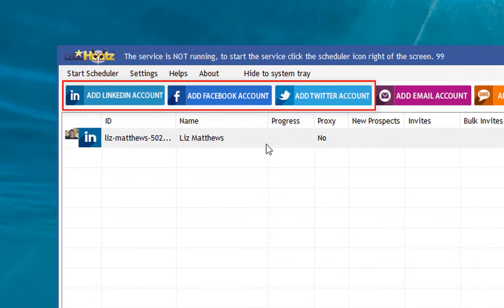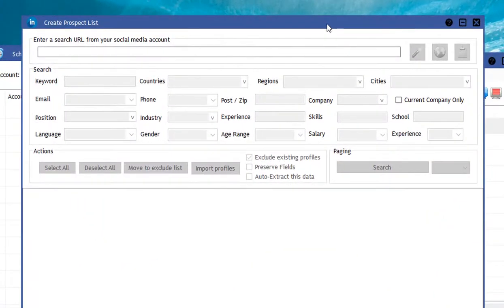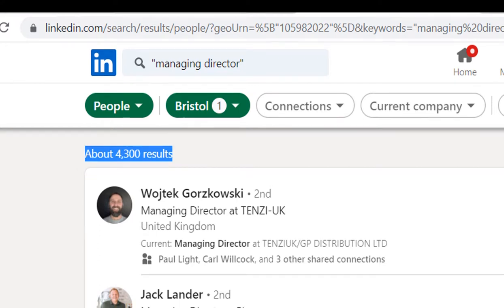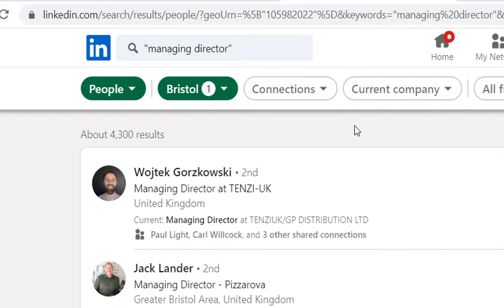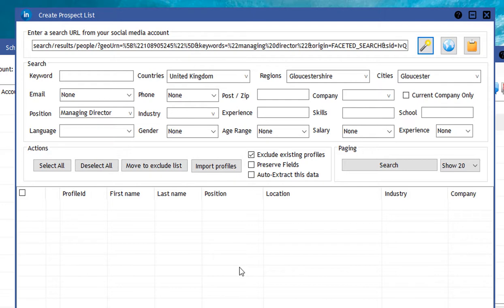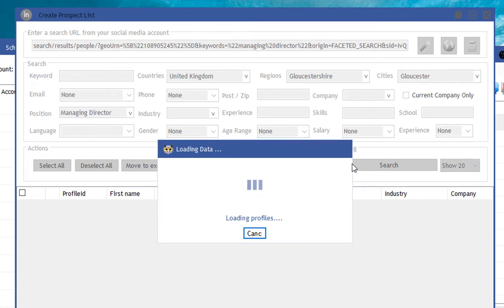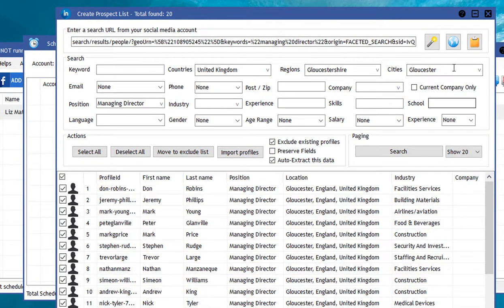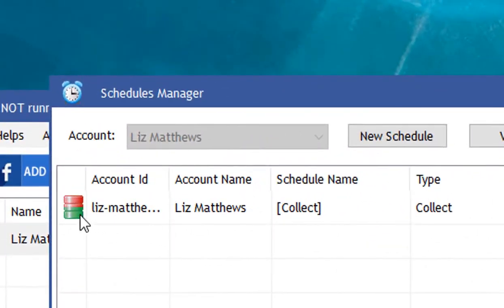Prospect List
Learn how to get your prospect list up and running with both data sources (social platform and LeadHootz targetted searching)